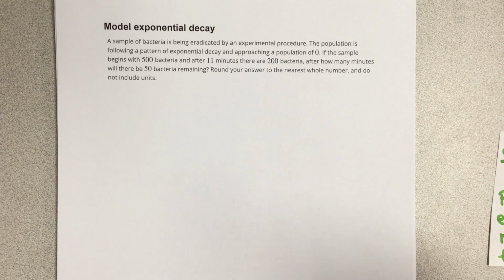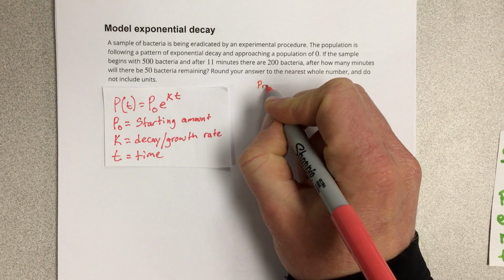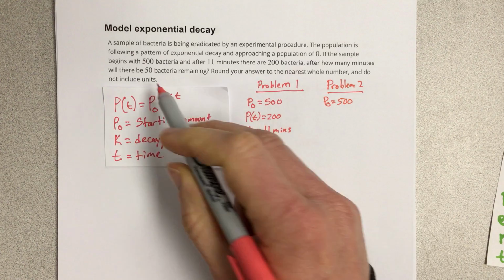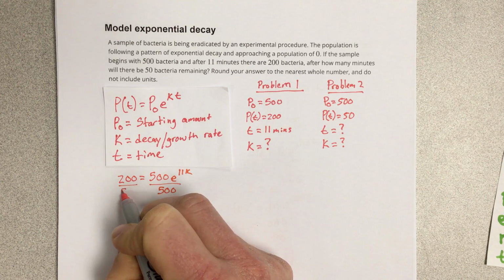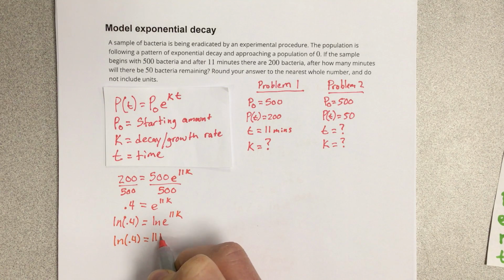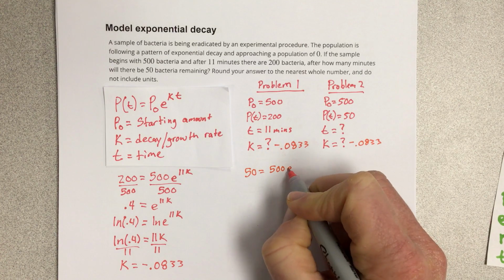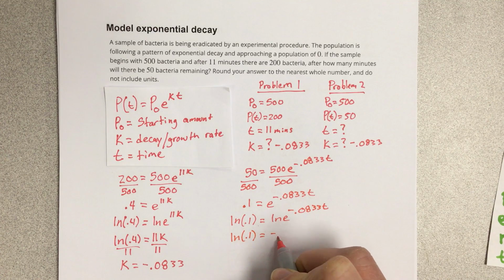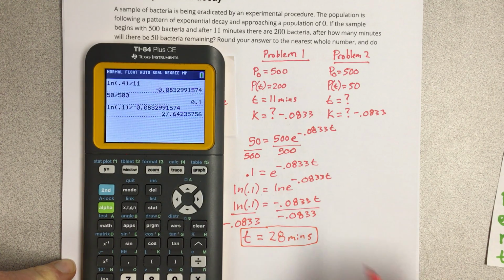Model exponential decay